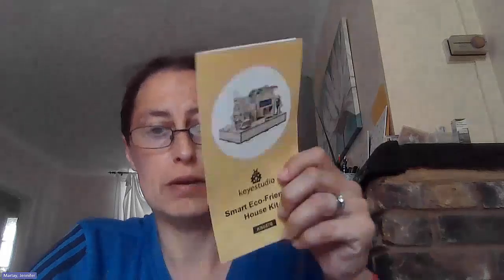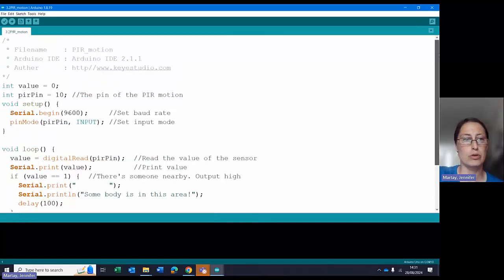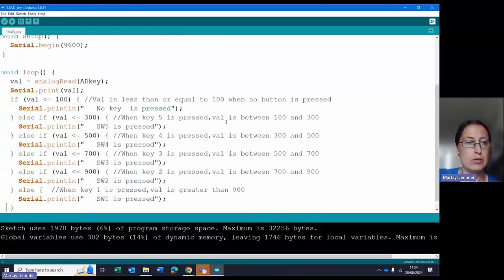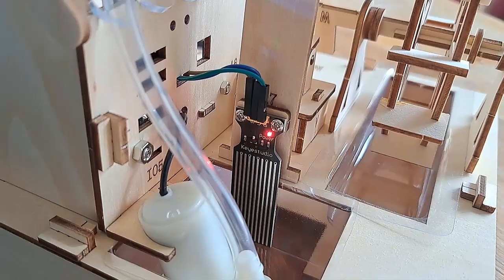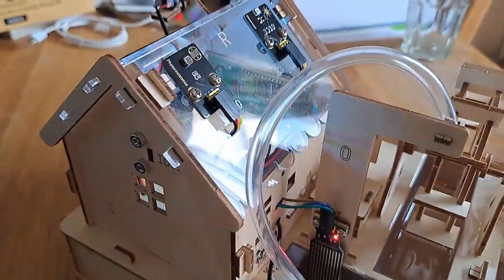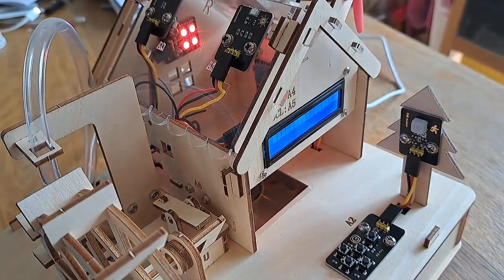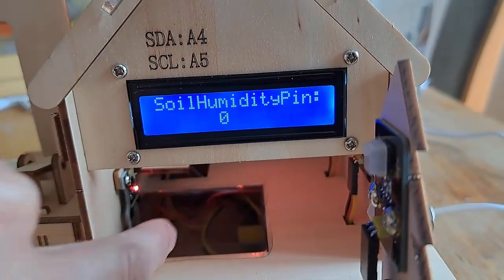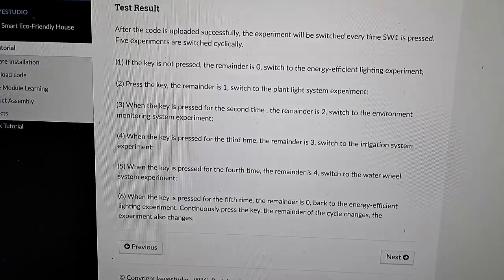Code for Keyestudio Eco Smart House Kit KS0576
Dr Jennifer Martay, PE

I received this kit for free in exchange for my independent review of the product.  My review has not been influenced by Keyestudio in any way.

In this video, I show and explain each of the provided tutorials.  The first set of tutorials focus on a single sensor.  The second set of tutorials shows how the sensors can be combined in an IoT approach.  The final tutorial combines all of the sensors into the final Eco Smart House product.

I had problems with my ADKey.  The first time, 2 of the ADKey keys returned SW1, with no keys returning SW5.  The second time, 2 of the ADKey keys returned SW1, with no keys returning SW4.  I had to change the range assigned to the various commands/SW values depending on what values were being sent by the ADKeys at the time.

I also had problems with the final code, as you change tasks using the ADKey.

I really liked the single module tutorials - as well as the IoT tutorials.